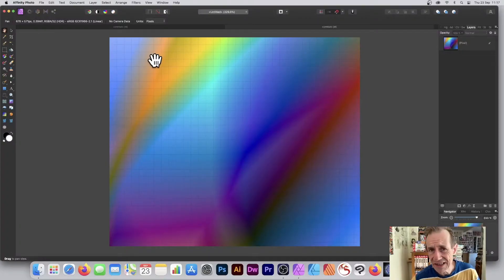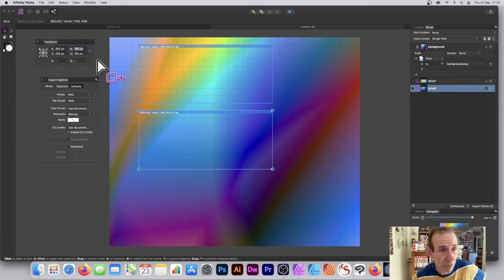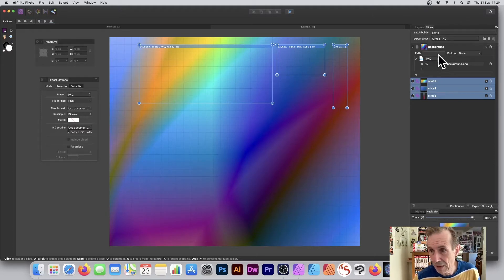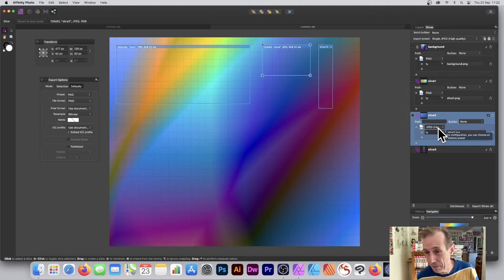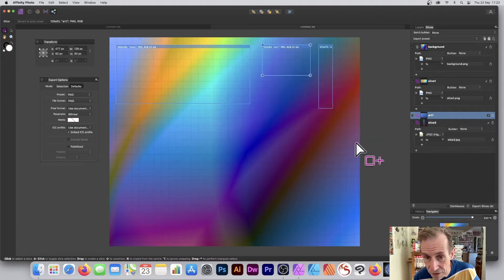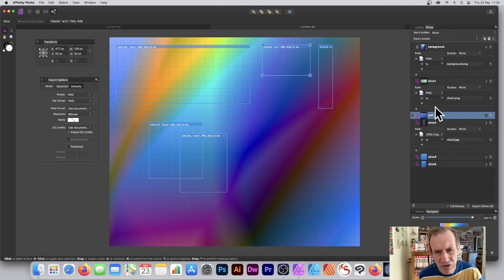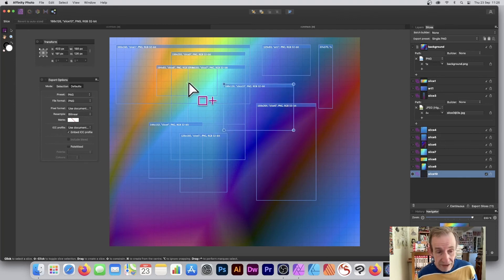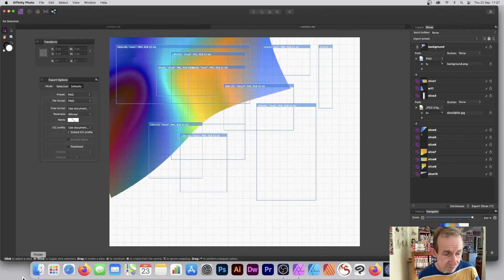Export Persona Slices Basics An Affinity Photo | How To | Graphicxtras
Export persona slices basics in Affinity Photo. - how to use the basic export feature to save JPG and PNG etc format files. How to align the slices, how to re-size the slices, how to move them, how to export the slices etc
0:00 Start of slice tutorial
0:14 Export persona
0:34 Add first slice
1:20 Create another slice
2:15 Align slices
4:05 JPG / PNG
4:47 Rename slices
5:41 Deselect slices
6:20 Continuous
9:07 Export slices
10:08 Slices with new image